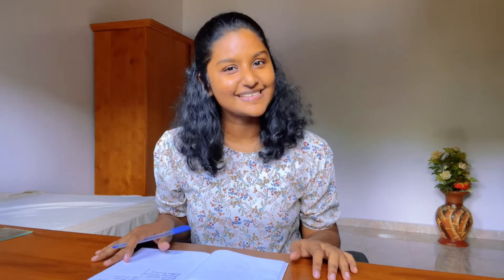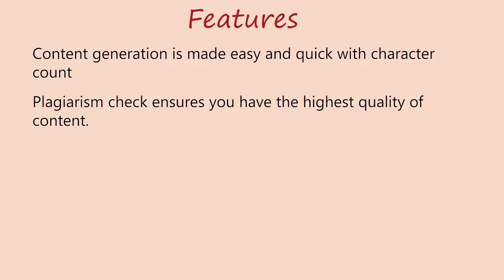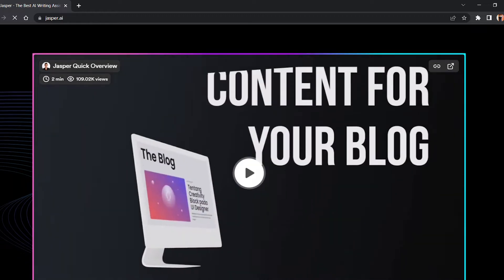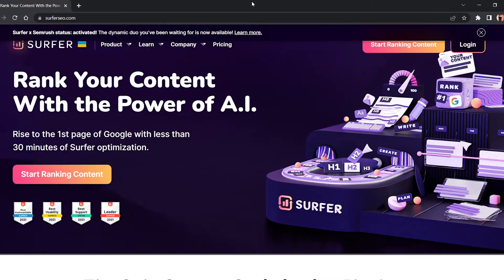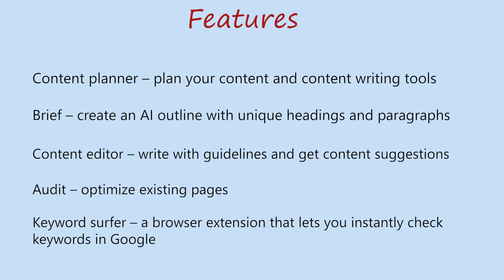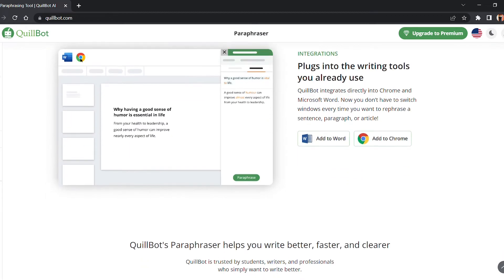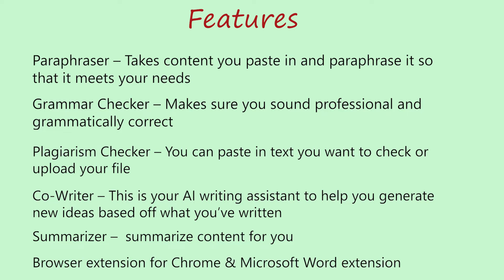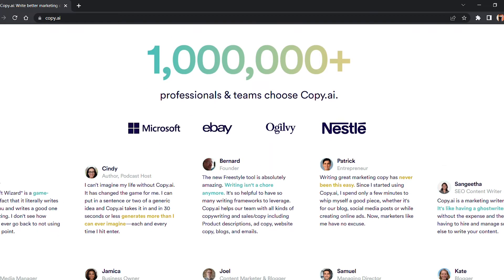Best AI Content Writing Tools | AI Software 2022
Choosing the right AI writing software is vital to getting high-quality content output. From creating attention-grabbing headlines to generating long-form pieces of content, the best AI writing software can deliver what you need.
Brands in the 21st century adopt a content-first mindset and it’s all about content quality and content velocity.

It’s estimated that around seven million blog posts are published per day.

Amid such colossal volume, it’s essential that brands stay ahead of the curve when it comes to using AI writing software.